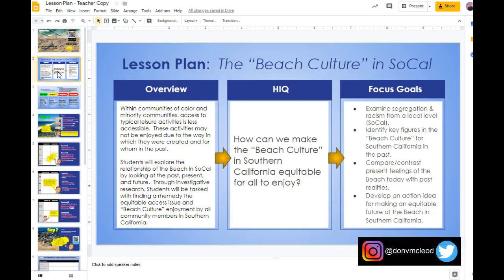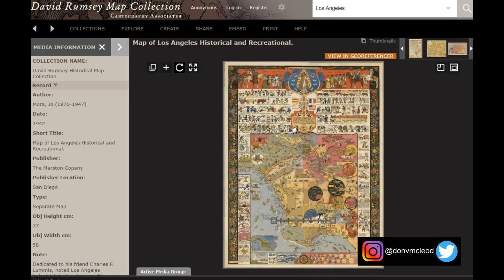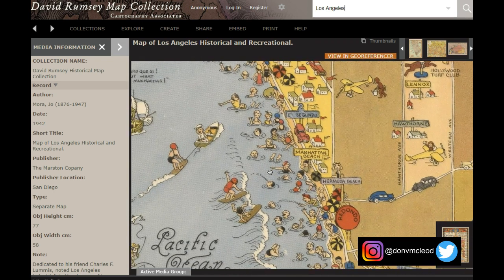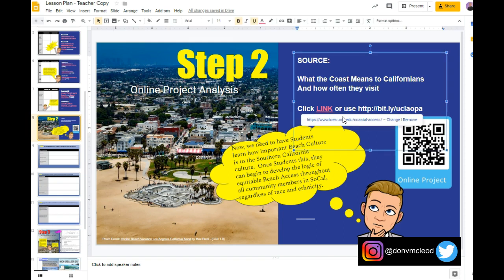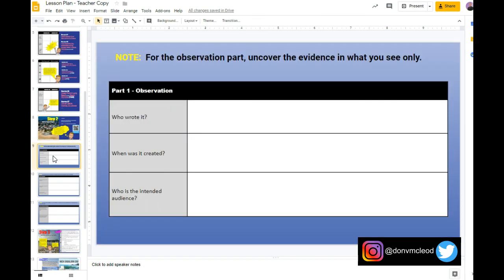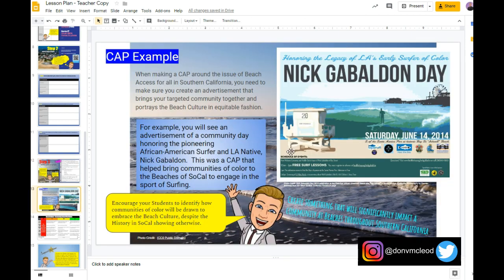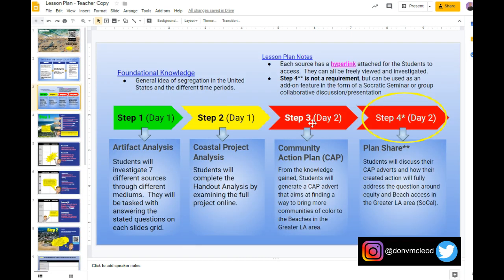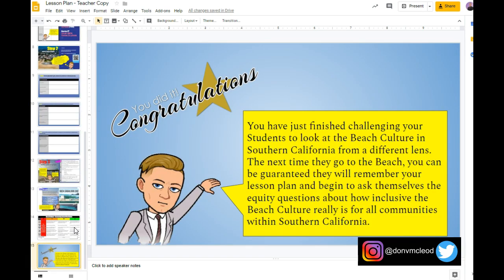Beach Culture Lesson Series Tutorial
Check out how to complete this stimulating 2/3 Day Lesson Series around beach culture in Southern California.